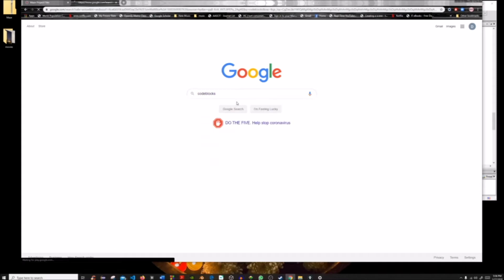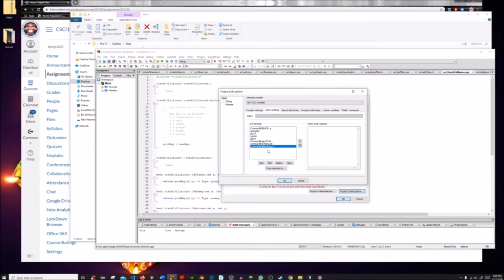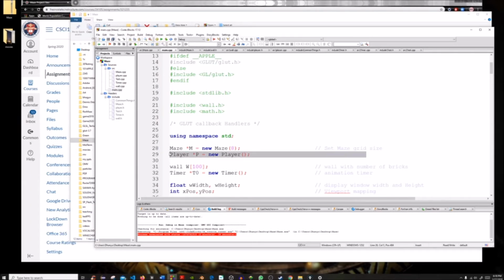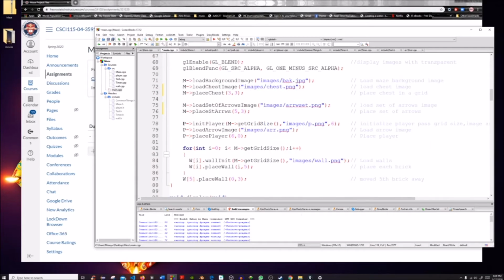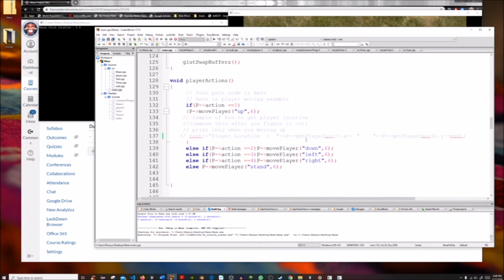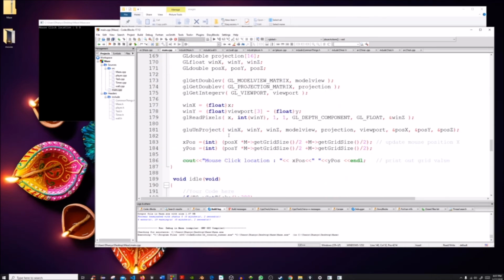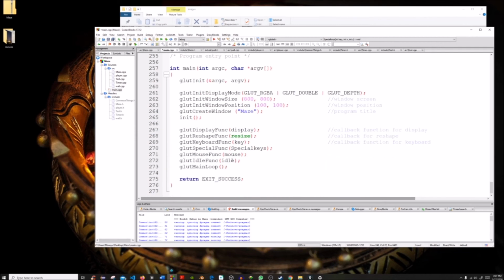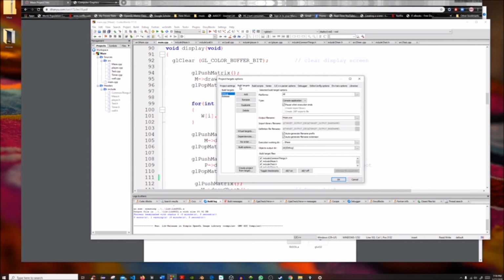CSCI 115 - Maze